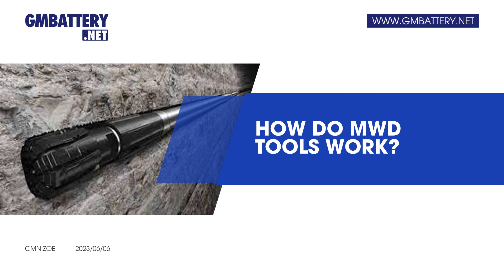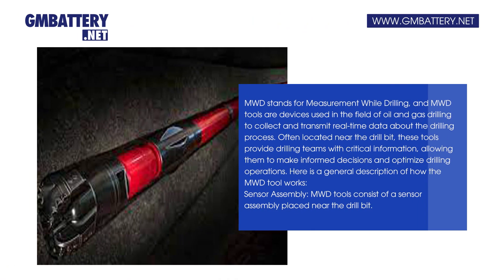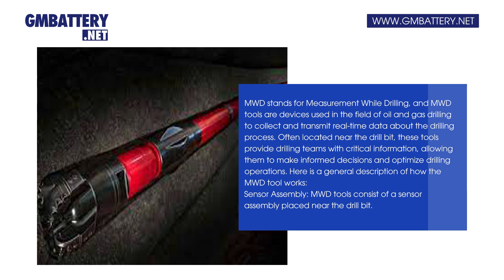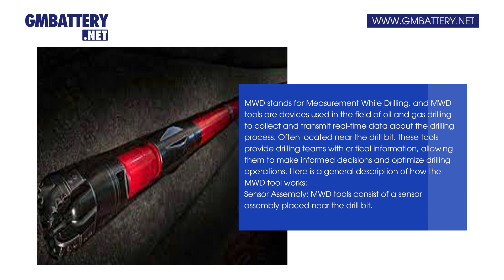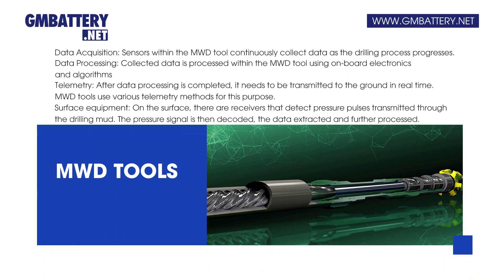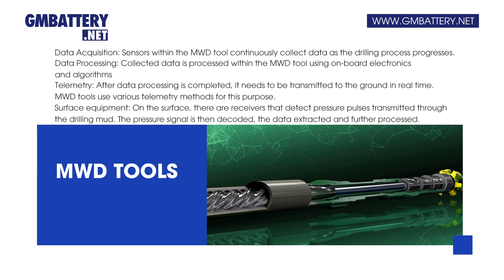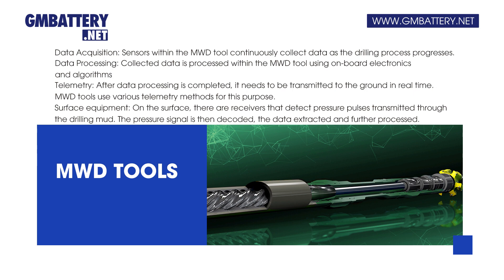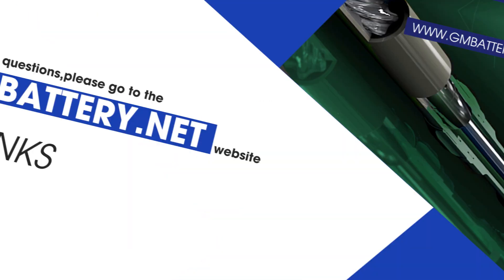How do MWD tools work?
Sensor Assembly: MWD tools consist of a sensor assembly placed near the drill bit.